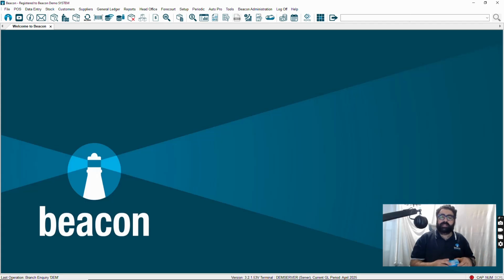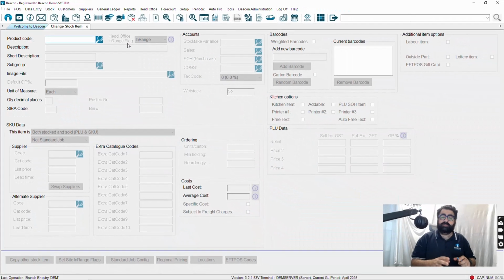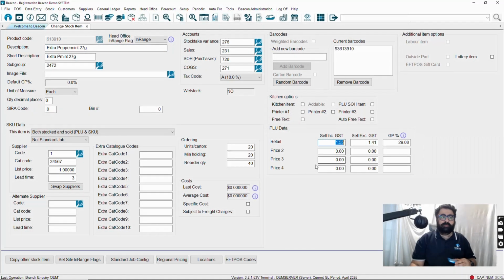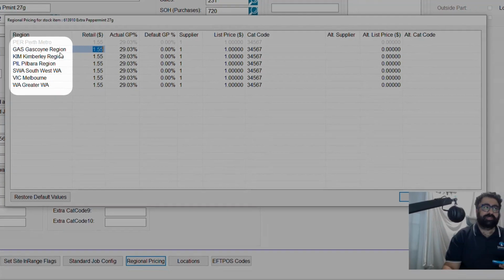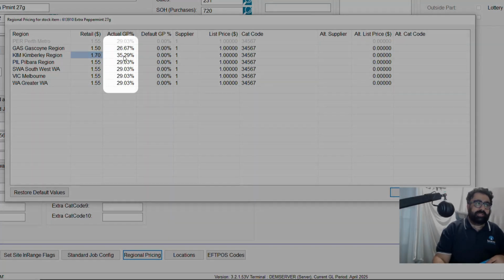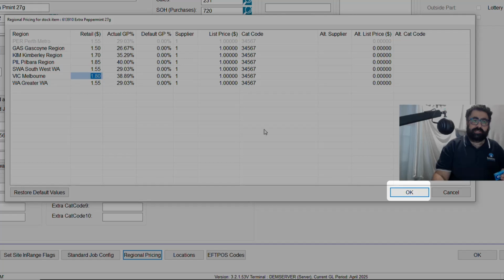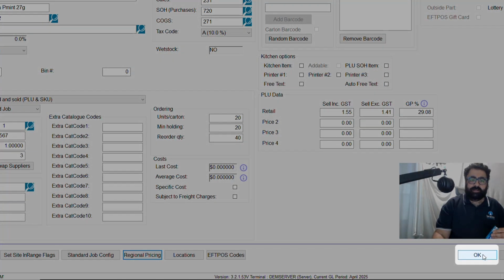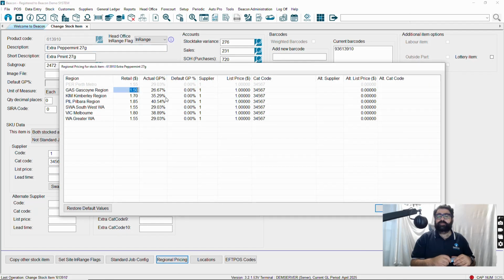Regional Pricing (via Stock Maintenance - Change)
00:00 - Introduction
00:35 - Changing the Regional Prices for an example Stock Item Pricing at Head Office (via Stock - Stock Maintenance - Change)
01:52 - Completing the Regional Price Change
02:11 - Confirming the Regional Price Change has been completed at Head Office-level
02:30 - Thanks for watching!